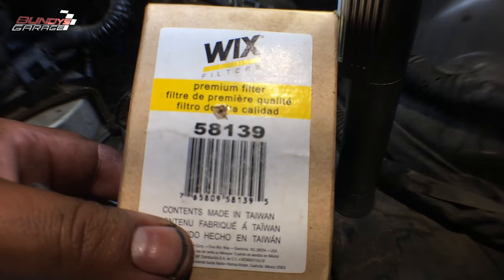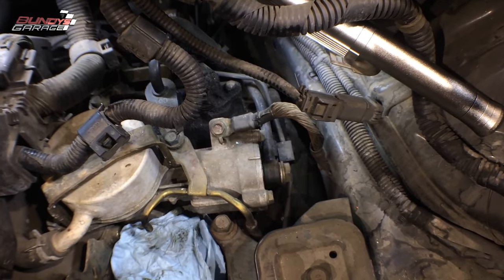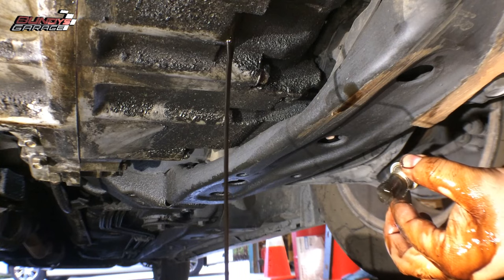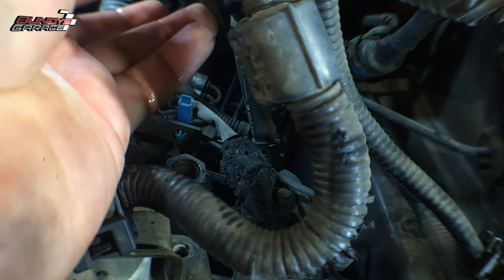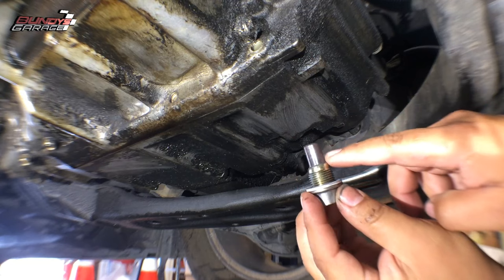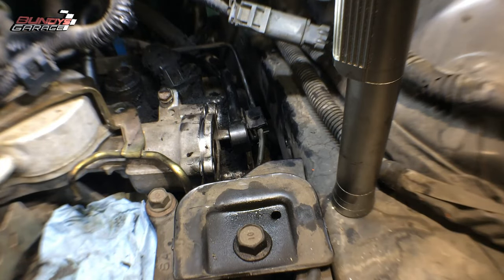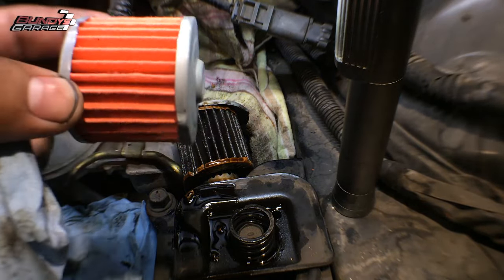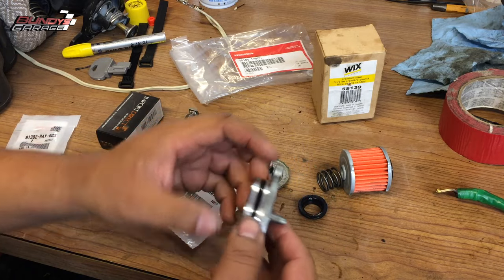Honda Accord V6 Automatic Transmission Filter Replacement | J SERIES | 2003 - 2006 Odyssey Pilot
How to replace the transmission filter Honda Accord Odyssey Pilot. It's a little difficult to get too and most people just ignore it but it needs to be done every 60,000 miles.

Vehicles Covered

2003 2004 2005 Honda Accord
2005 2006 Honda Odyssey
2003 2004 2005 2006 Honda Pilot

Milwaukee Metric Wrench Set

Transmission Drain Plug Washer

Kit with all the stuff you need for the transmission filter:

O-Ring for Fill Tube going into Transmission:  PN 91301-P7W-003 NOT ON AMAZON

Valvoline ATF Full Synthetic

CHECK FITMENT FOR YOUR SPECIFIC VEHICLE
Replacement Linear Solenoid

C-Reader OBD Scanner (GREAT SCANNER)

Bundys Garage